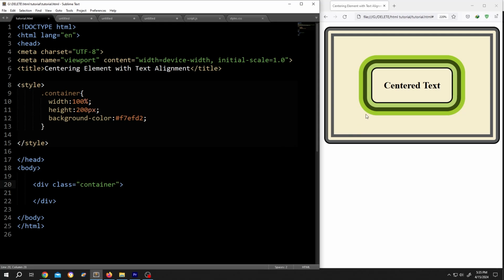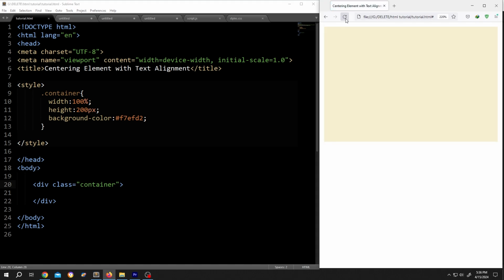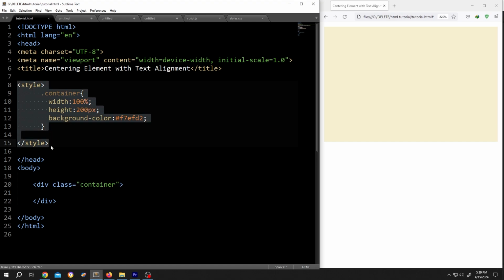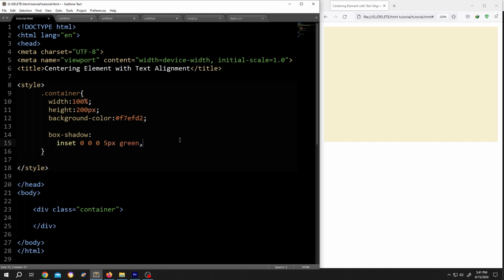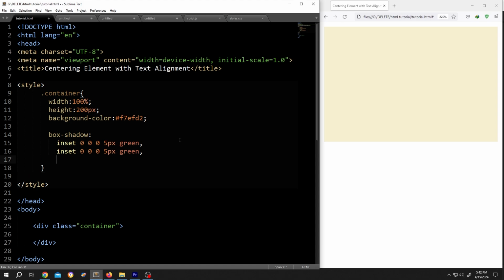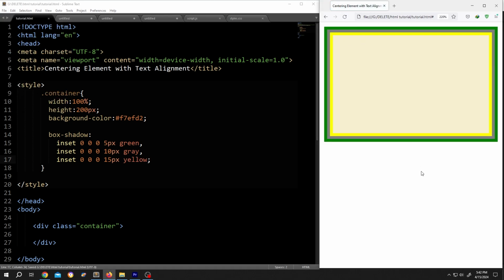Create Multi Color Border | HTML & CSS Tutorial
In this tutorial, I'll demonstrate how to add a multi-color border or outline around divs or elements using HTML and CSS. It's designed to be beginner friendly.